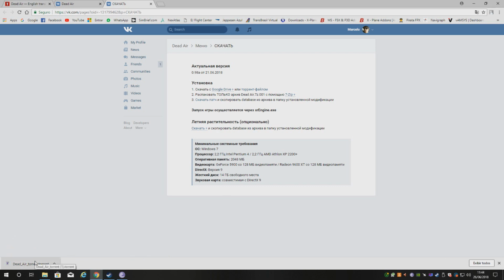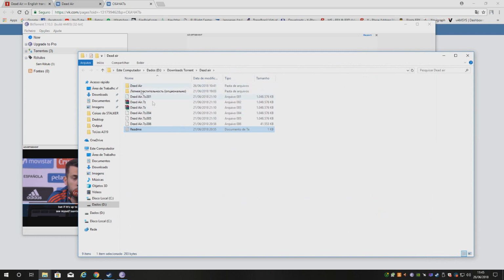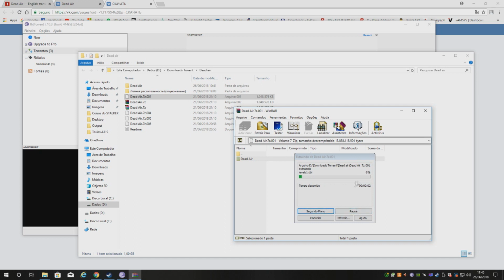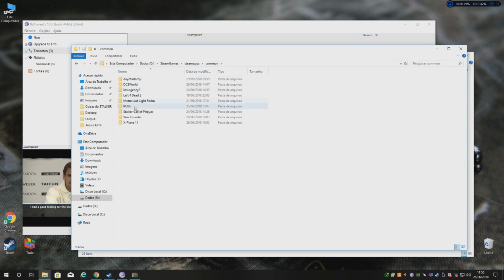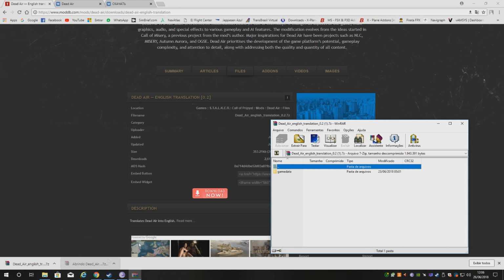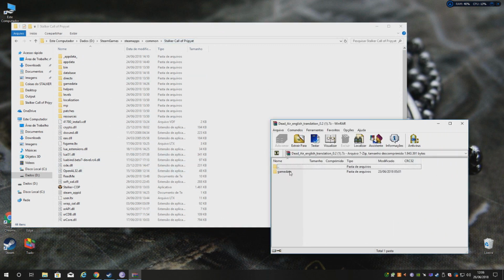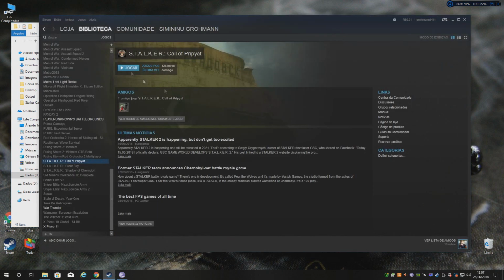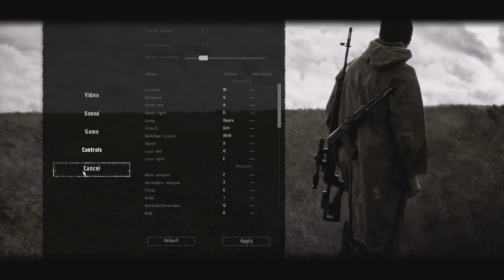STALKER Dead Air mod English version tutorial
Hello, guys. I just made this video to help everyone that was having difficult to download and install STALKER Dead Air mod and his English translation.

Before anything, don't forget to have STALKER Call of Pripyat installed in your computer. Use some program to extract the zip file, like WinRAR or 7zip (I'm using the WinRAR in this video), and another program to download your torrent file, mine was BitTorrent.

I'll just let the readme right here so everyone can follow the steps by here, or if you prefer, watch the video.

Hope everyone can download and install this beautiful mod and enjoy it a lot as I am!

      Have a safe jorney through the Zonem and good hunting, STALKER!!!